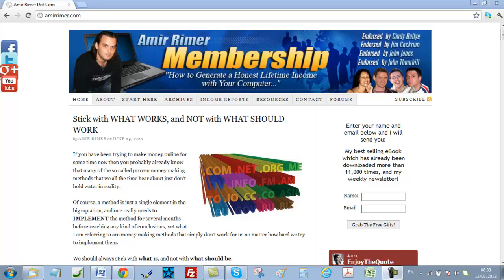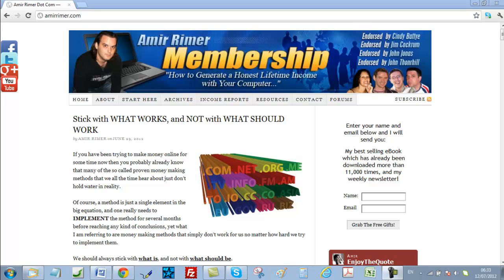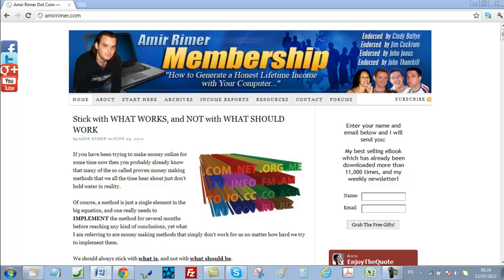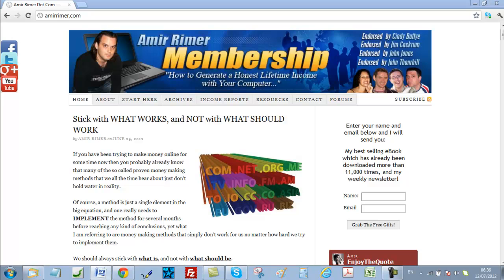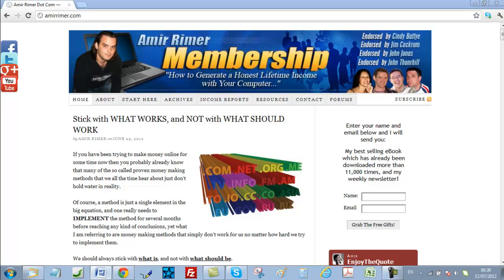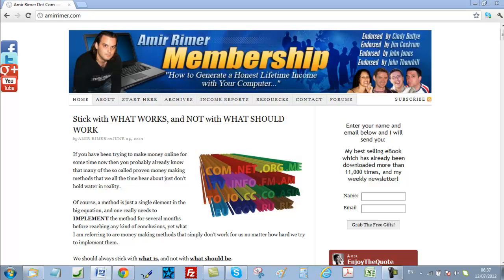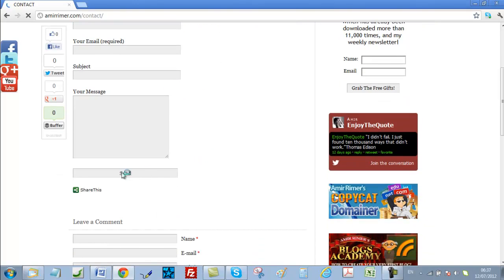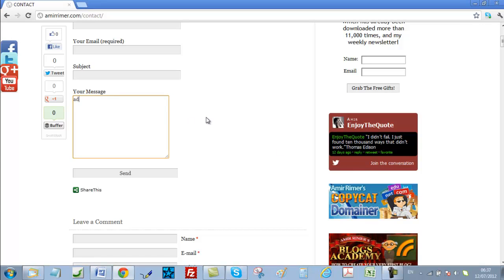1_Introduction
Over 14557 students have already enrolled!

Updated On: Feb 9, 2015

There is simply zero risk with Udemy 30 day guarantee.

This is a course which includes 30 baby step by baby step videos in which you will learn exactly how to create a digital product and an HTML website from scratch, how to drive high quality traffic to your product, and how to make passive income from it.

The class is most suited for total beginners who are new to creating digital products, building websites, launching businesses, driving traffic, and making money online.

Your class project will be to create a product and a website, launch them, and drive traffic to them.

Because I am fully aware that one of the biggest problems that beginners encounter when they try to make money online is "Information Overload" I have kept each video only a few minutes long, so you will not be overwhelmed by information.

In this training you will discover exactly how to:

1. Locate a hot niche
2. Research your niche.
3. Register a domain
4. Obtain a hosting package.
5. Insert Nameservers
6. Acquire Graphics
7. Create an eBook
8. Create a video course
9. Create a audio
10. Outsource tasks
11. Create Folders
12. Download and Use an HTML Editor
13. Create Web Pages
14. Build A Mailing List
15. Upload Files
16. Open And Manage A Vendor Account
17. Create Upsells
18. Drive Traffic

I will keep updating this course all the time, and once you join the course you will get lifetime updates for 100% free.

Create a digital product
Create An HTML Website
Drive high quality traffic
make sales

Anyone who wants to learn how to make passive income online
People with zero computer and Internet skillls
From any age